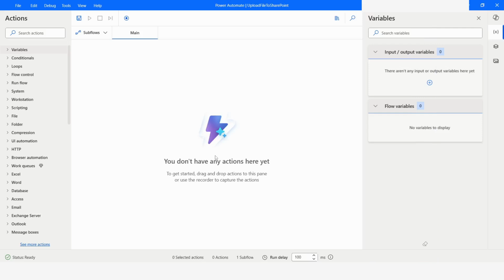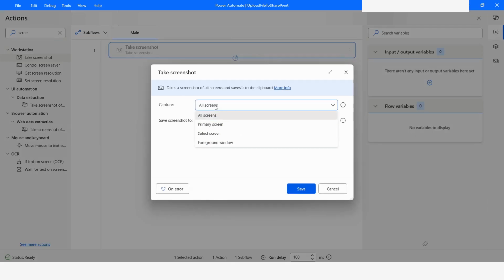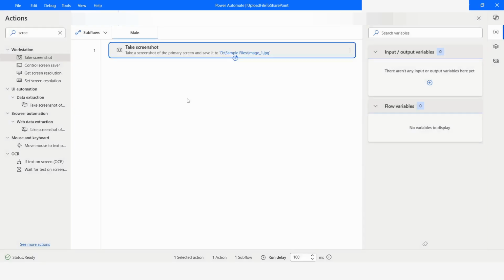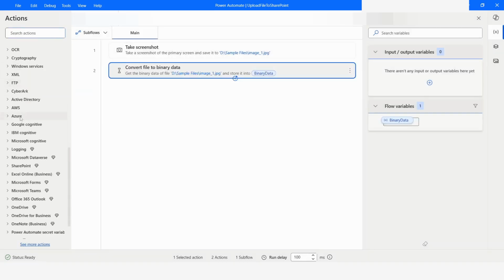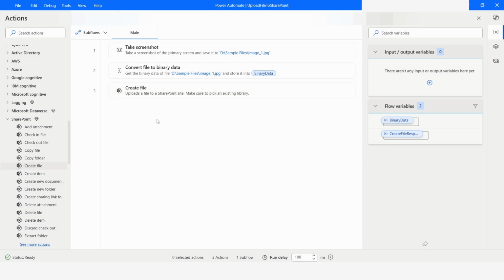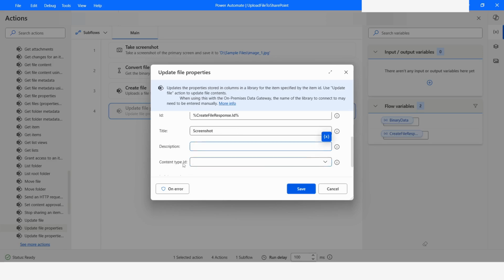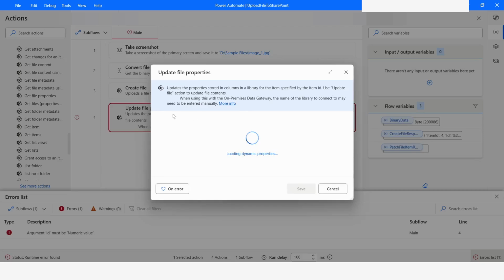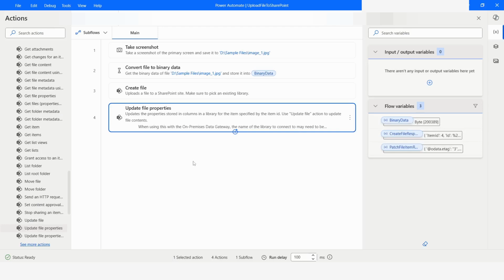Create File In SharePoint Document Library In Power Automate Desktop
In this video, you’ll learn how to create a file in a SharePoint Document Library using Power Automate Desktop step-by-step.

We’ll walk you through:

Connecting Power Automate Desktop with SharePoint

Setting up the SharePoint site URL and document library path

Creating a file (like a text or Excel file) and uploading it directly from your desktop

Passing dynamic content into the file from your flow

Handling authentication and common issues you might face

This tutorial is perfect for anyone who wants to automate document creation and upload to SharePoint — whether you’re working with reports, logs, or any kind of generated file. By the end, you’ll have a working flow that saves you time and effort by skipping manual file uploads.

No coding skills needed — just follow along and get it done with easy, clear instructions!